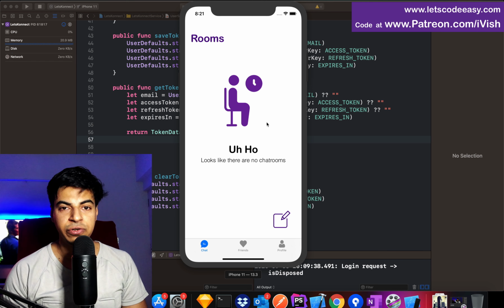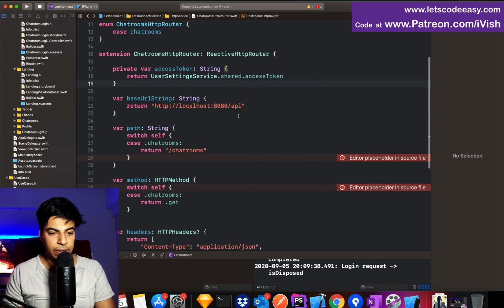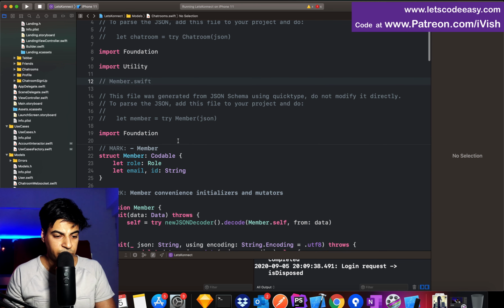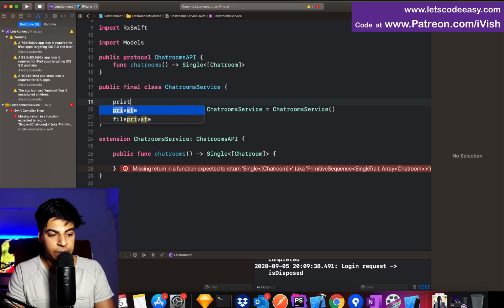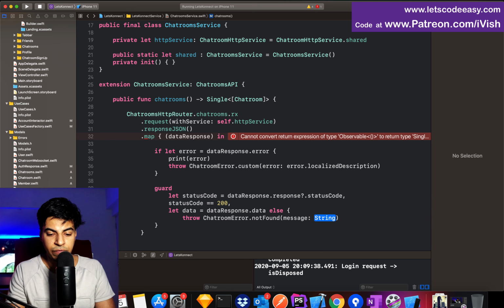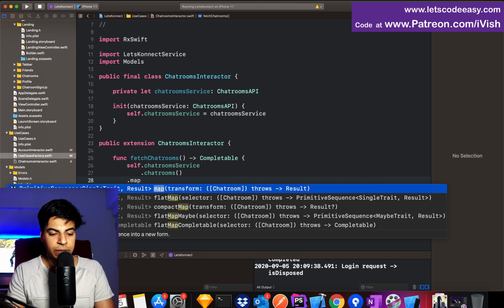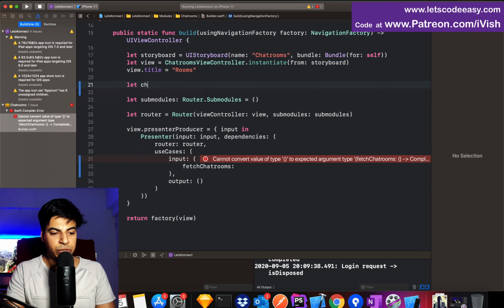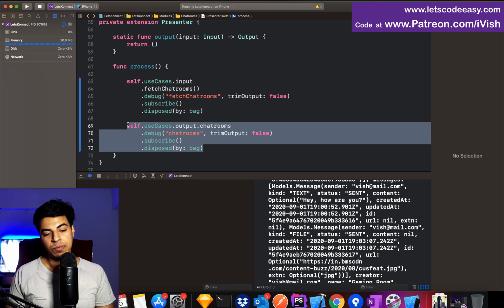#20 WhatsApp Chat Clone | BEST OF VIPER iOS Swift | Fetch Chatrooms using JWT Token